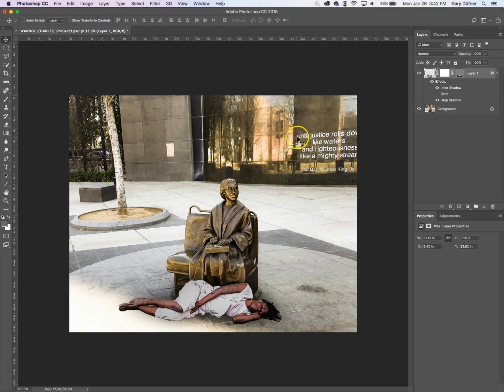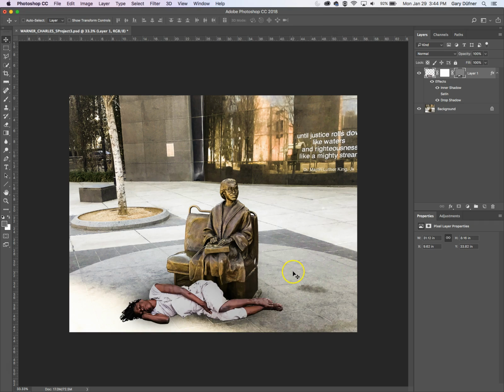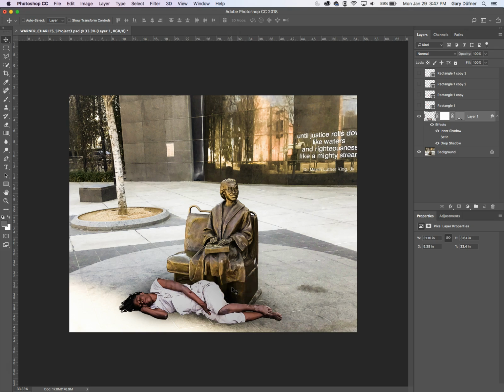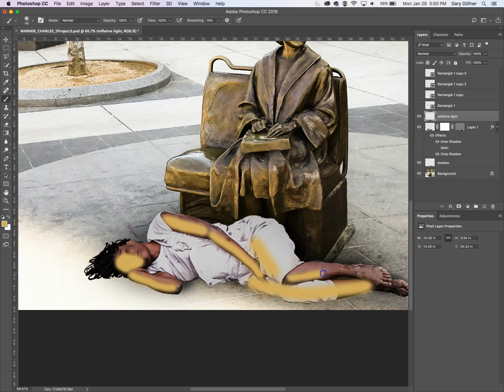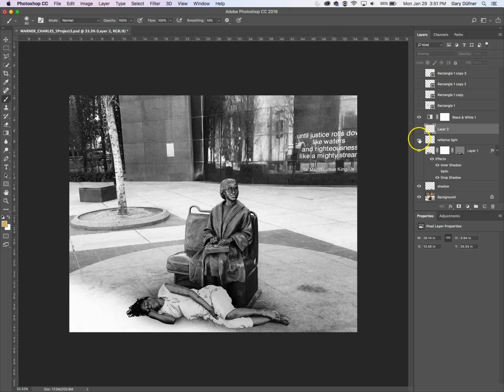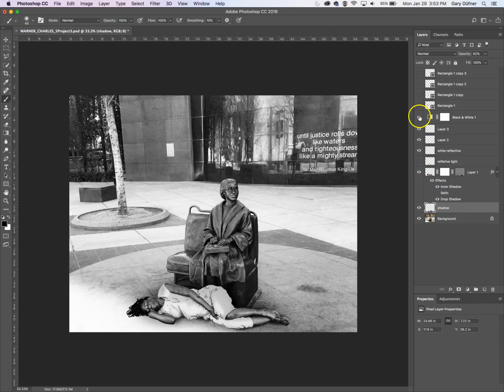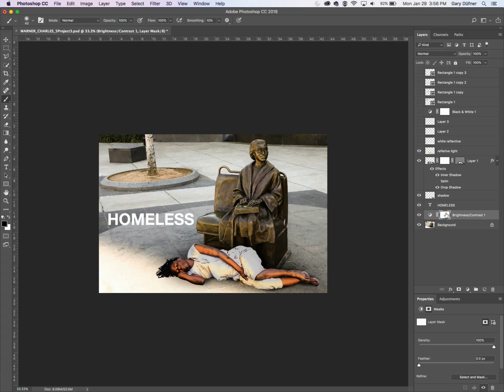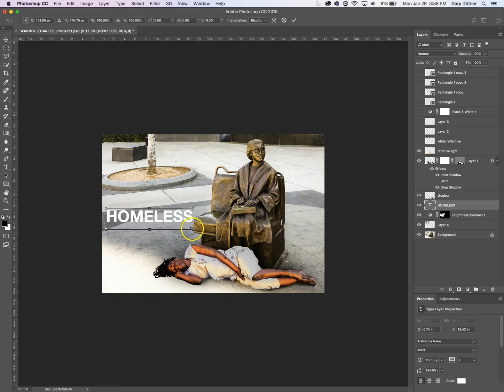Social Issue Photography in Design class - retouch composite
LA Film School online